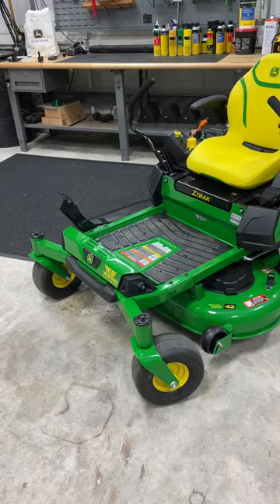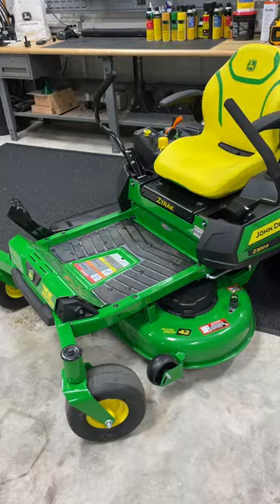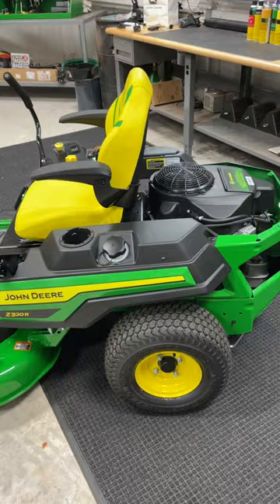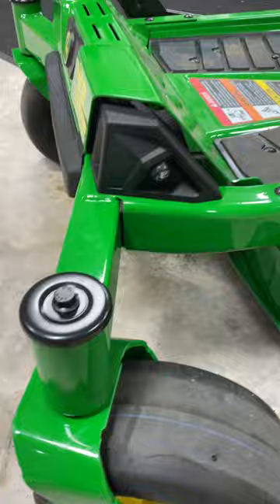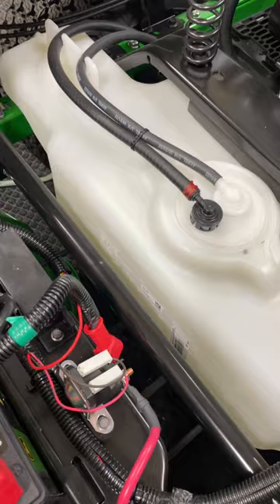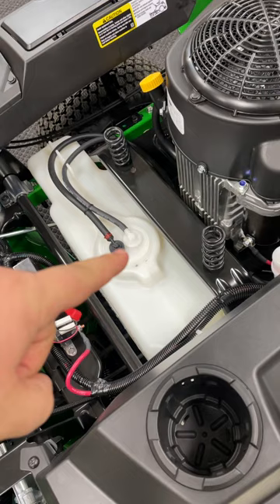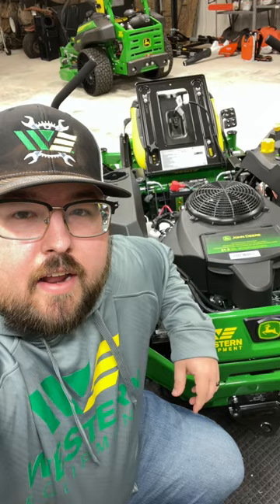4 Reasons to Buy a John Deere 2023 Z3 over a 2022 Z3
Here's what you need to know about the NEW updates and features to all 2023 John Deere Z3 Zero Turn Mowers and why the 2023 Z3 is better than the 2022 Z3.